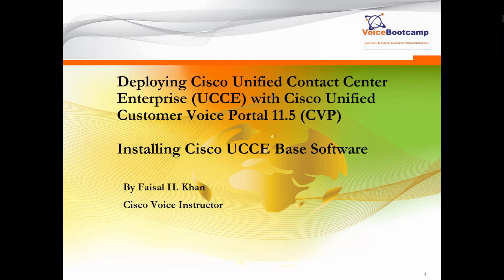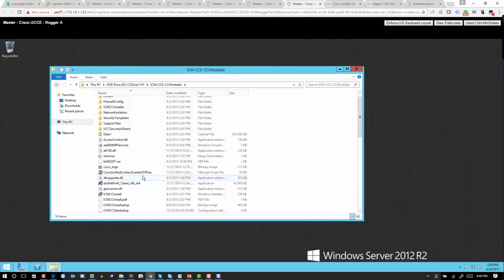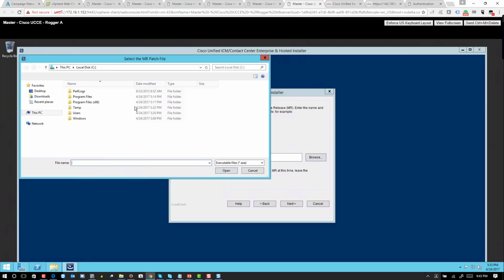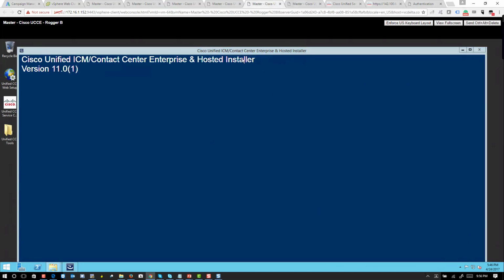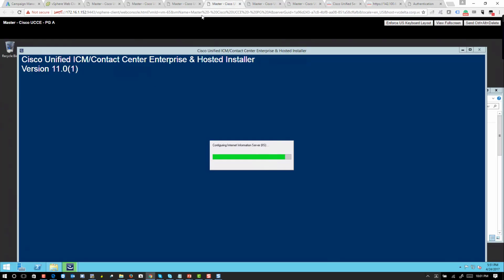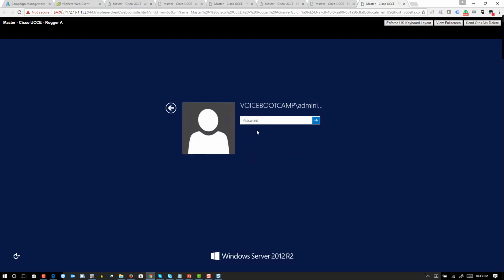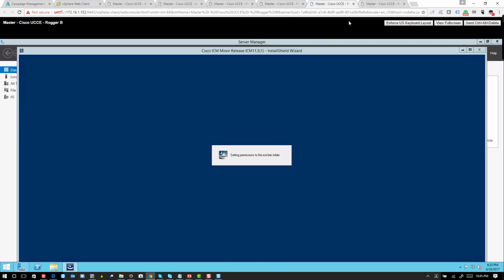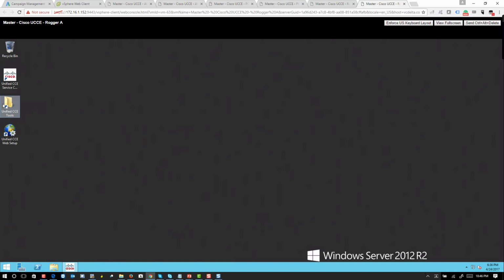Cisco UCCE 11.5 Deploying Cisco UCCE Base Software